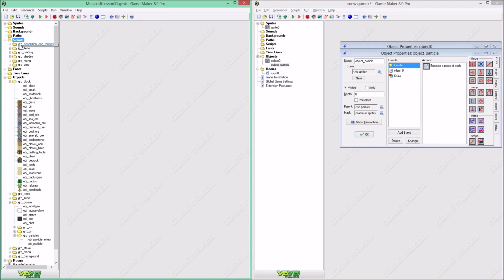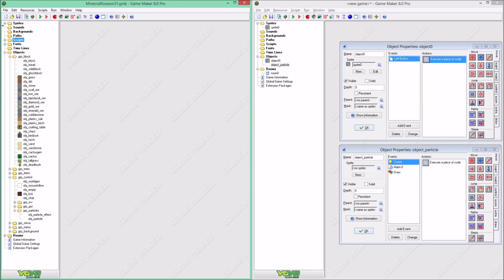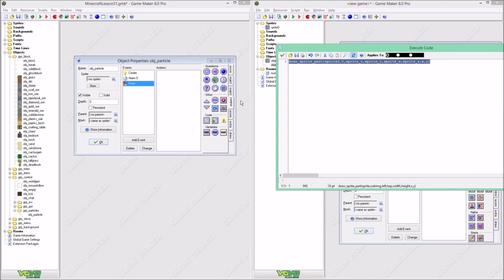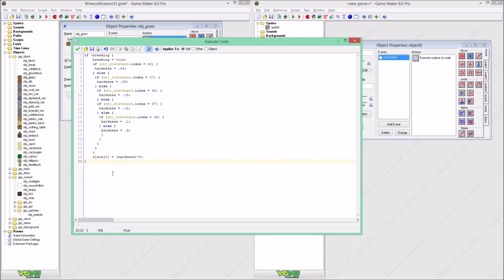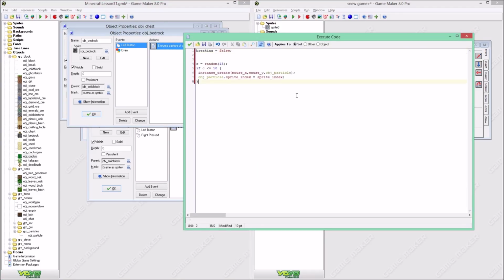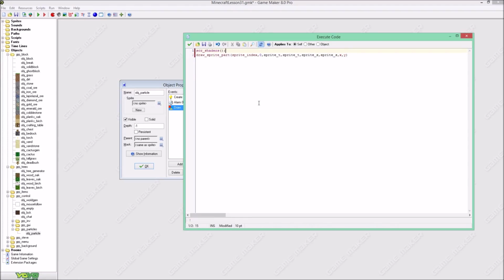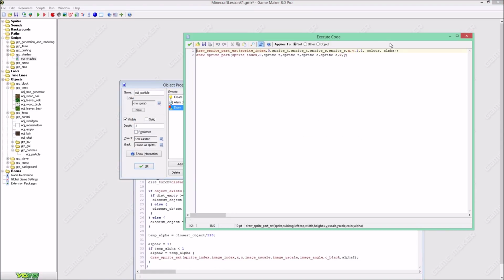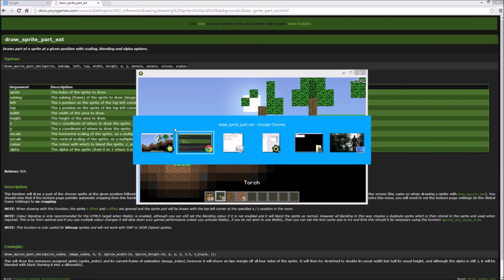Game Maker Tutorial - Minecraft 2D Part 32: Particle Effects!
In this tutorial we're gonna add some special effects and bring our game to life!